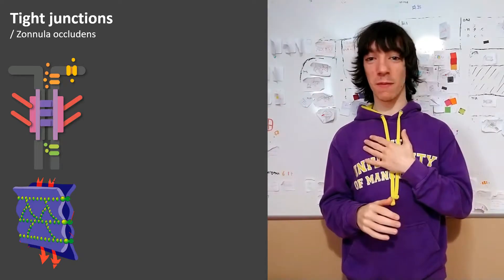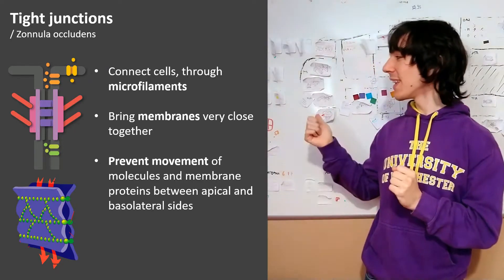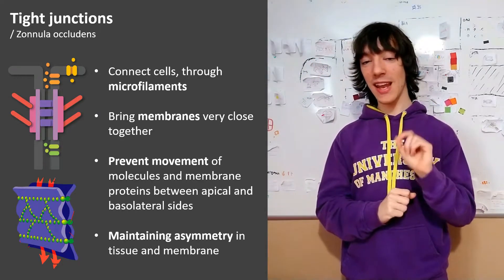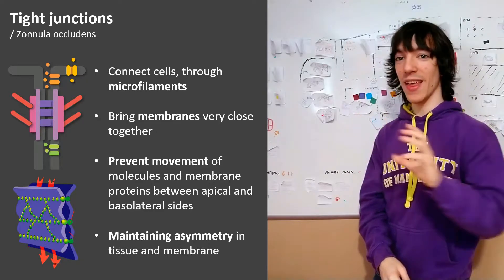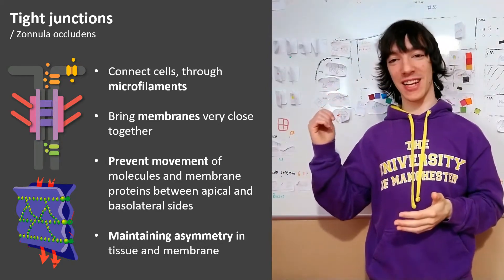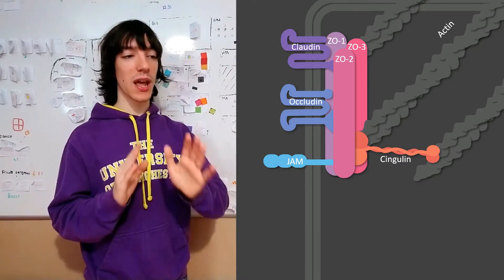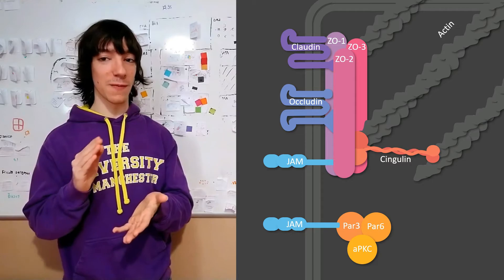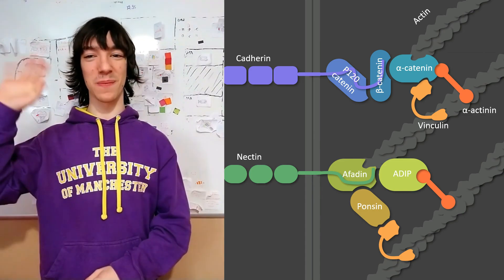Tight junctions: Proteins and function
What are tight junctions, where they do and what they are made of. Explaining claudin, occludin, JAM, ZO (zonula occludens) proteins 1, 2 and 3 and cingulin, as well as how they interact with actin microfilaments and how JAM proteins recruit the Par3 / Par6 / aPKC complex to help polarizing the cell.

(English version at the bottom of the page)